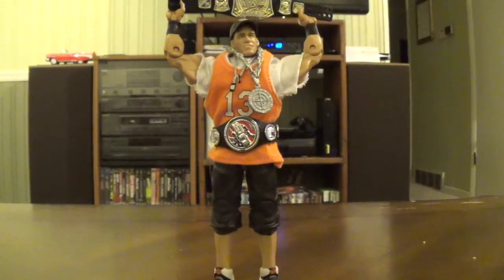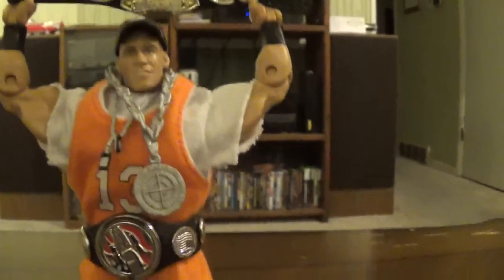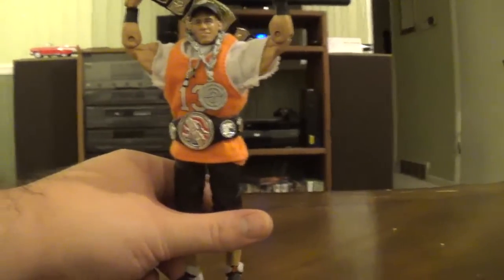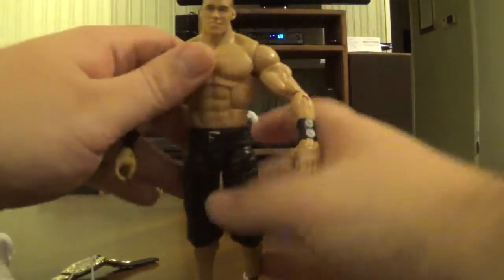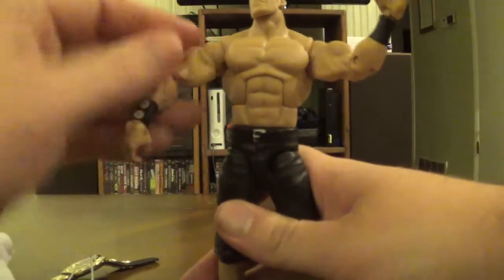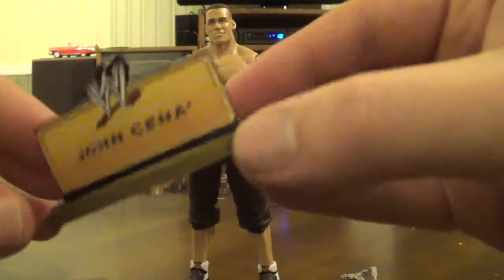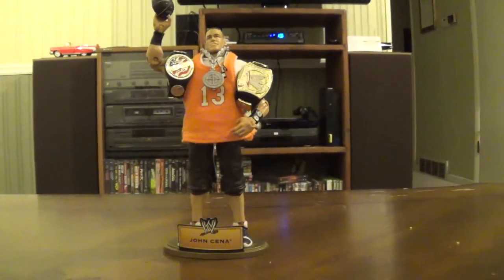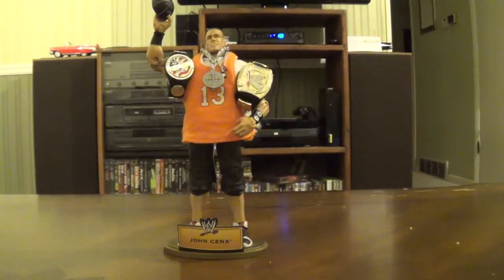RHC Reviews #14 - WWE Defining Moments John Cena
Welcome to another edition of RHC Reviews! Today I will be reviewing John Cena from Mattel's WWE Defining Moments.  THE CHAMP IS HERE!

Intro and outro created on Videopad and artwork was created by me. Intro and outro music is from Videopad. Intro music is called "Metal Menace" and outro music is called "Outcast". Both songs are for free use courtesy of the NCH Sound Library on the Videopad software.